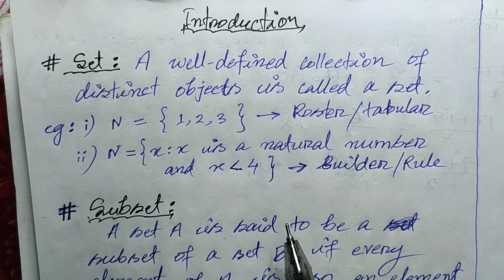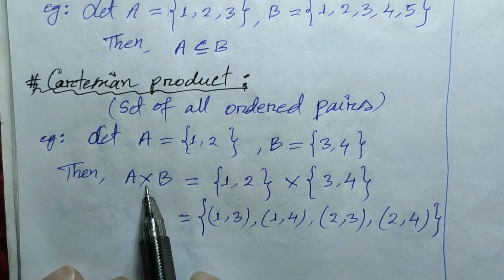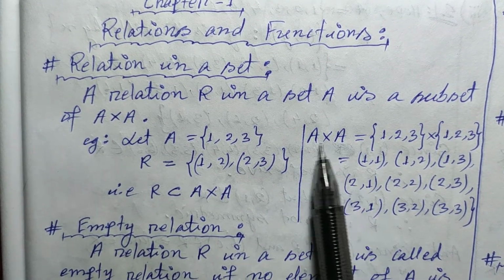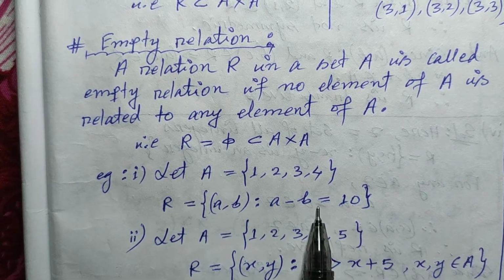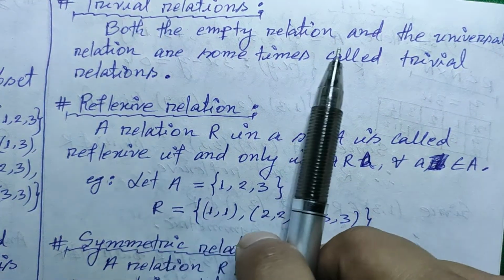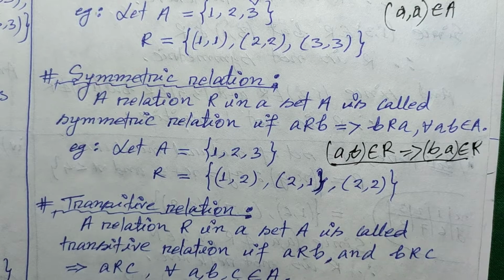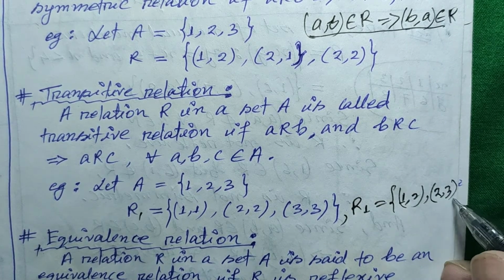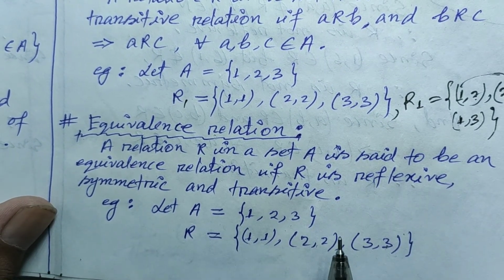Introduction of Relation ( NCRT Class xii Mathematics)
Class XII/ NCRT SOLUTIONS/ Mathematics/ Chapter 1 (Maven Prodigy Study Center)